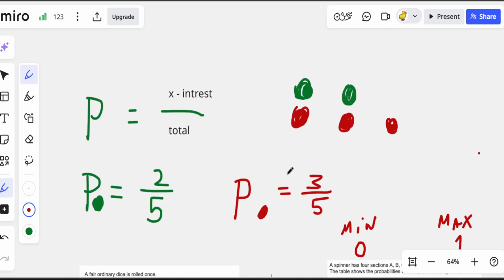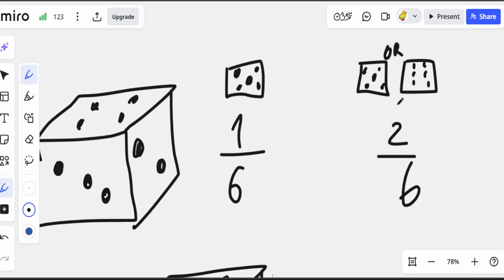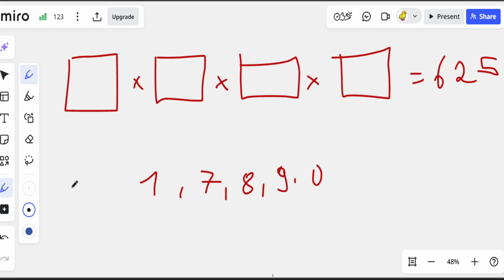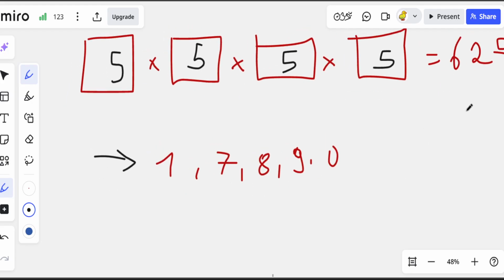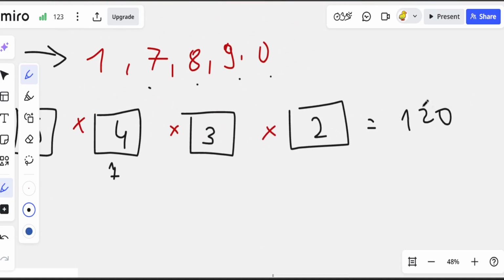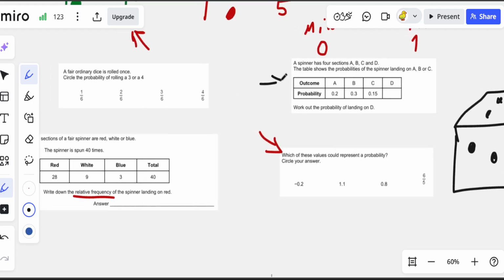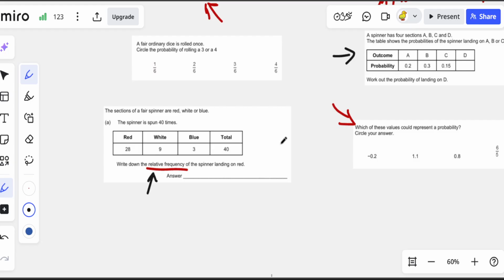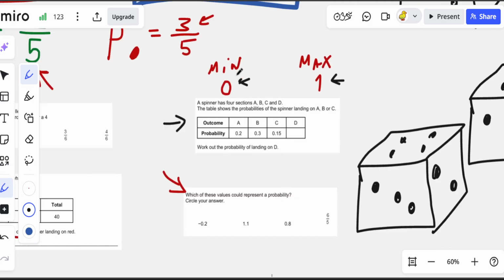Probability Foundations Explained The Most Important Concepts